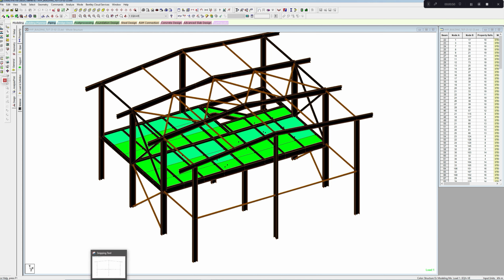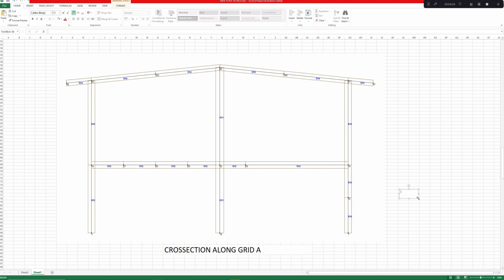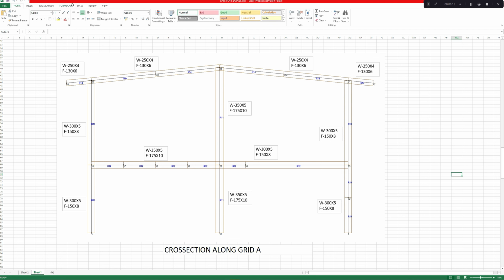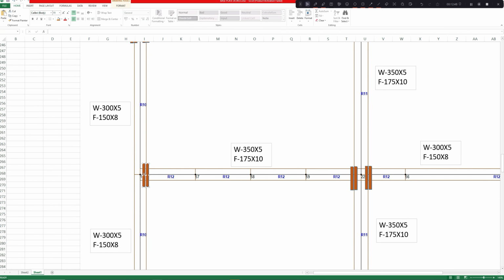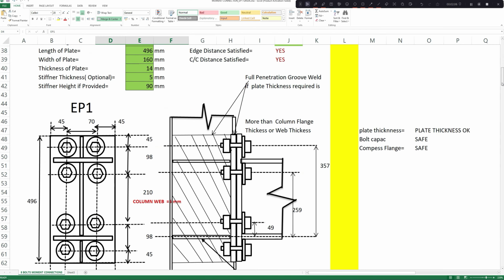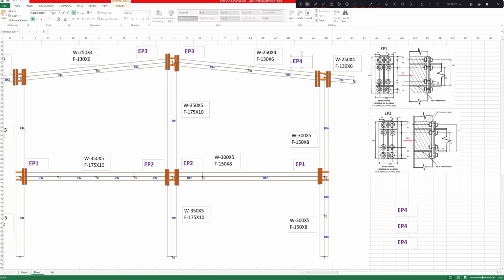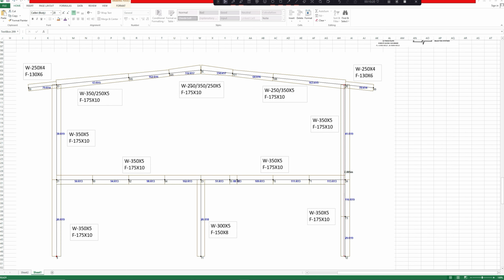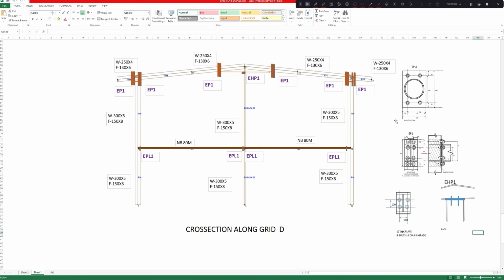14B GA DATA TO DETAILER TRANVERSE DIRECTIONS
In Continuation of" Design of Steel Structure with STAAD Pro" , Tutorial Series, How The General Arrangement  Data of Frames In Traversed Direction
be provided to Structural Detailer has been Discussed.